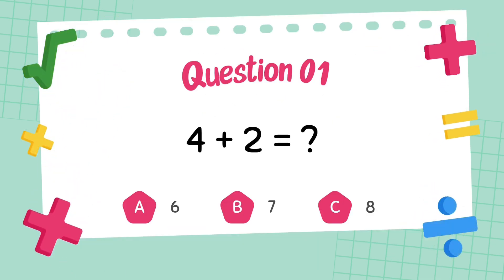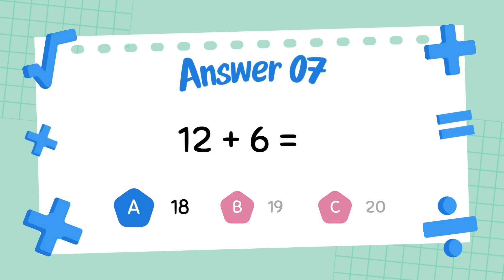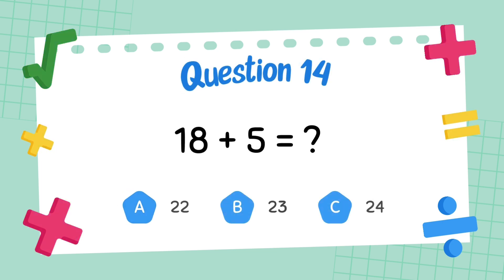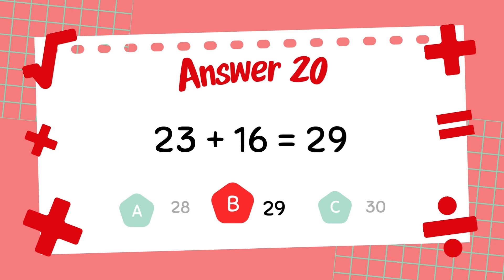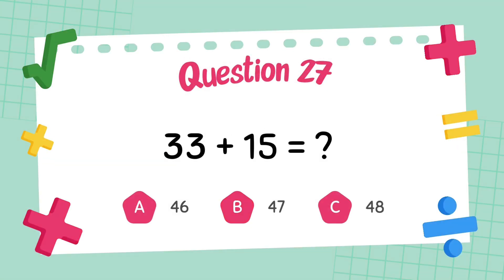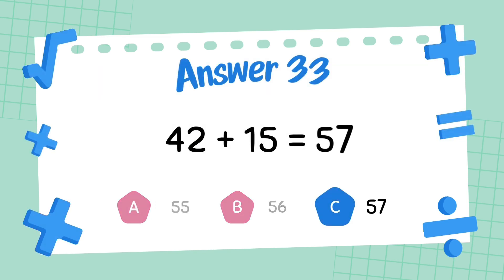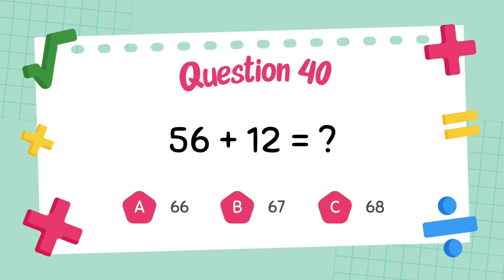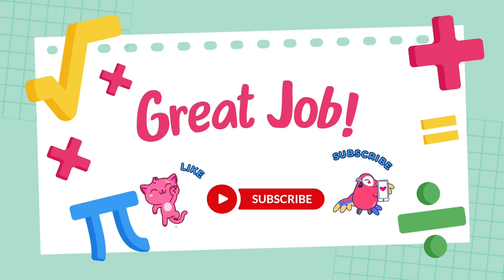Addition Quiz for Grade 2 Students ➕📘 | Math Practice Challenge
Welcome to our Addition quiz for Grade 2 students! ➕🎯
This video is designed to help children strengthen their addition skills through interactive quiz-style questions. With colorful visuals and instant feedback, kids can enjoy practicing math while building accuracy and confidence.

✨ In this Addition quiz for Grade 2 students, they will:
✔️ Solve single- and double-digit addition problems
✔️ Improve mental math and problem-solving skills
✔️ Boost speed and accuracy
✔️ Learn through fun and engaging challenges

🎓 Perfect for:

Grade 2 students practicing at home or school

Daily math warm-ups

Homeschool & classroom activities

After-school learning

🎮 Play, pause, and repeat to master addition step by step!